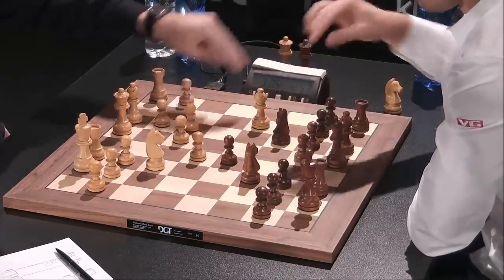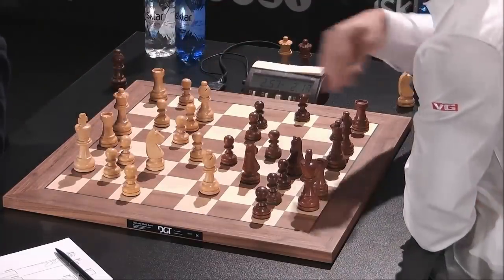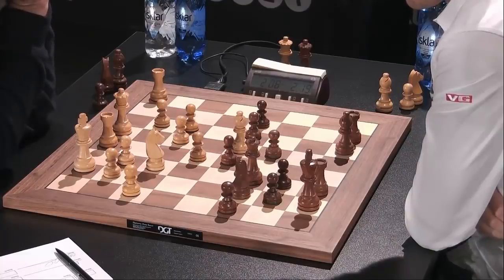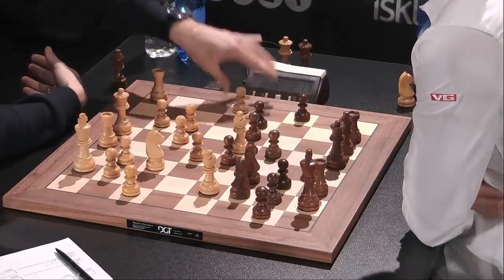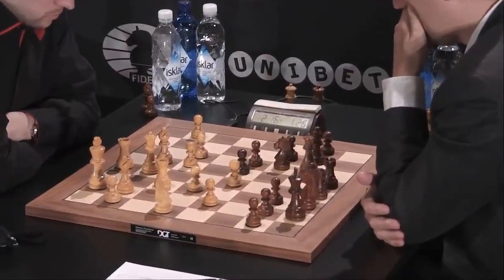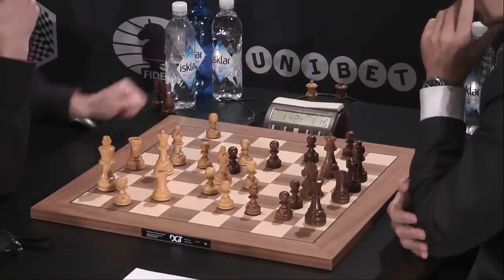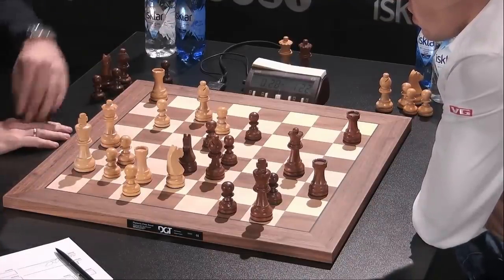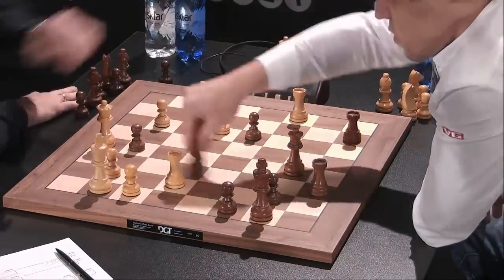Magnus Carlsen took few moves to defeat his strong opponent Dmitry Andreikin in style